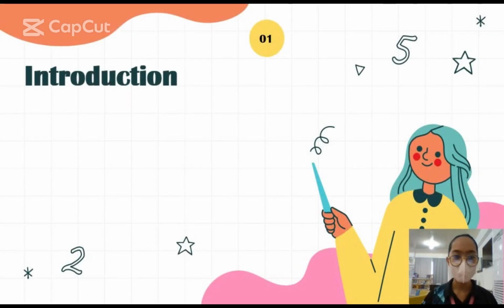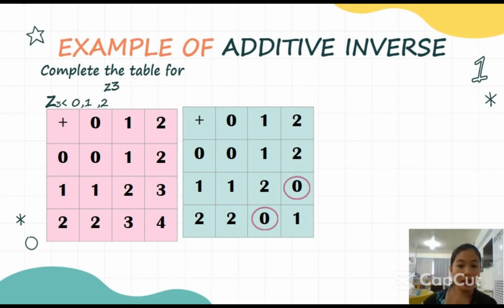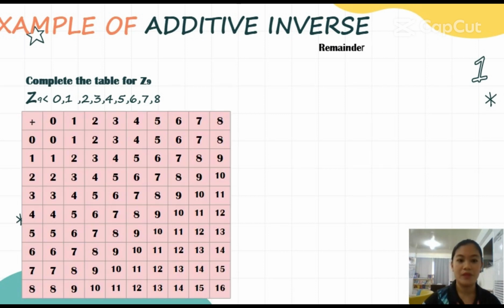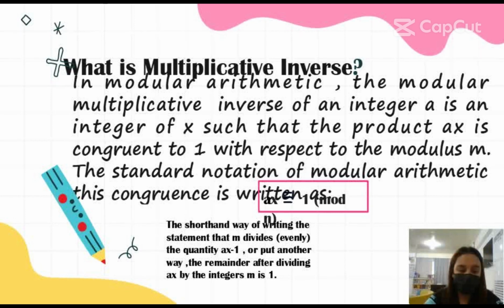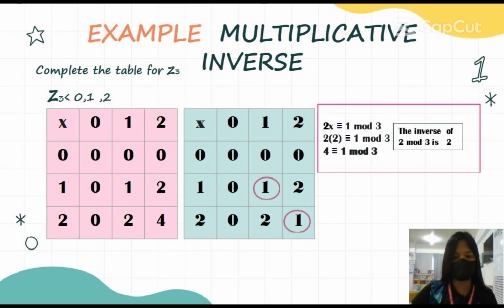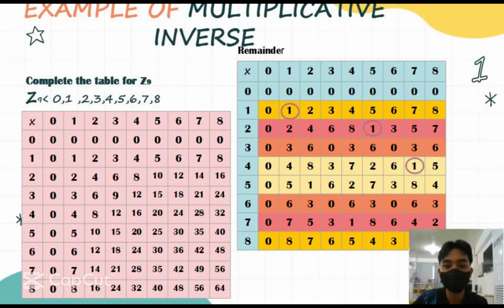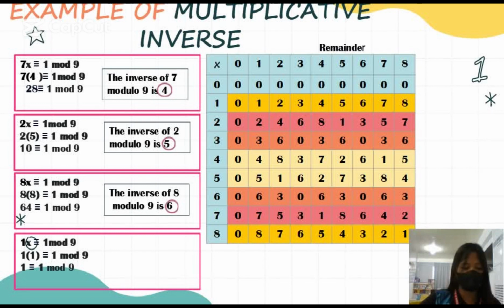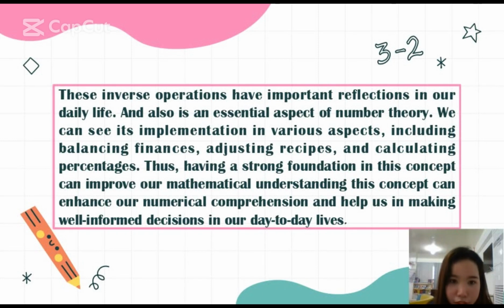Modular Arithmetic | Additive & Multiplicative Inverse Using the Z Table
Modular arithmetic is a system of arithmetic  for integers where  numbers wrap around upon reaching a certain value or the modulus .